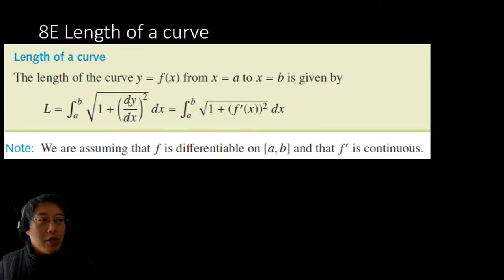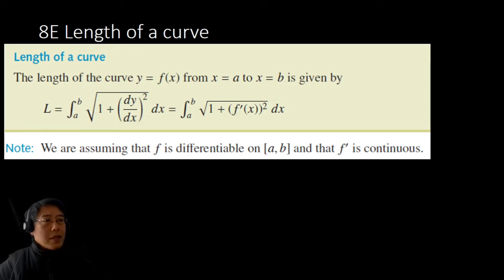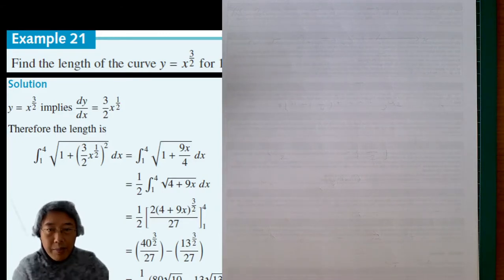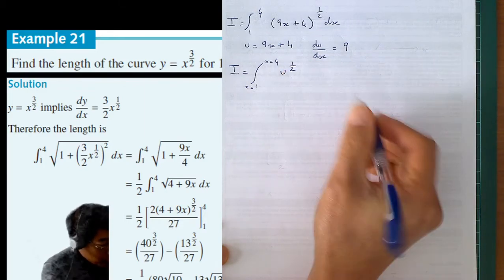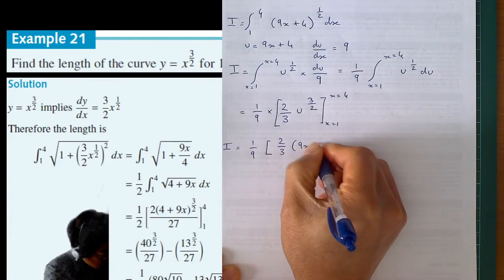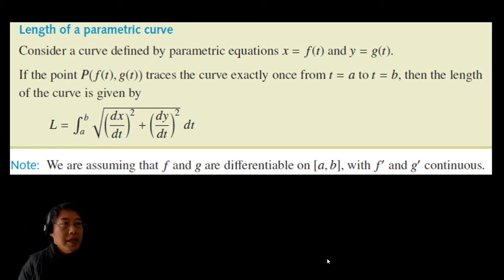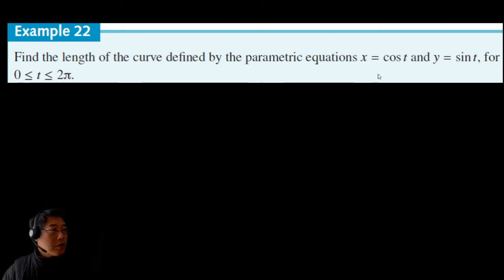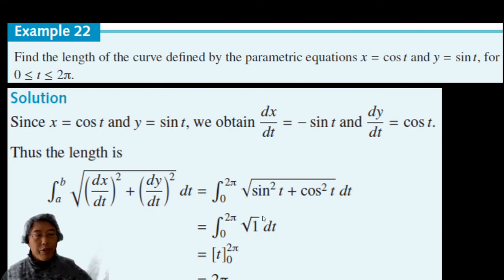Specialist maths 12 - 8I Length of a curve